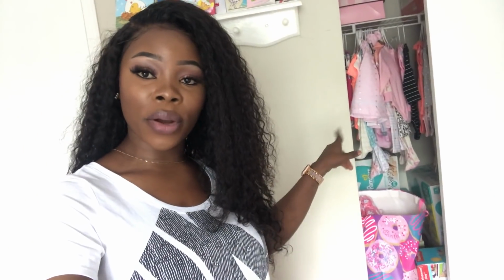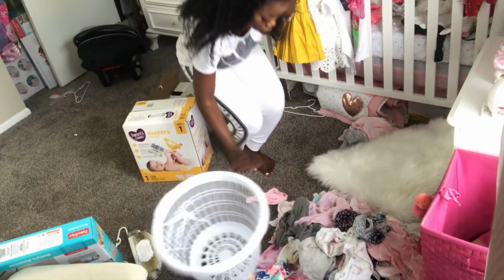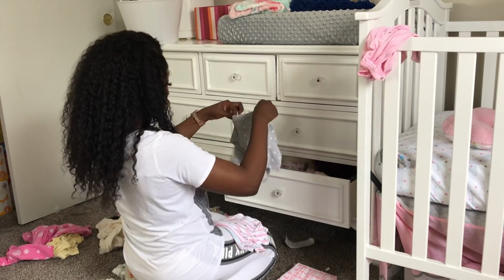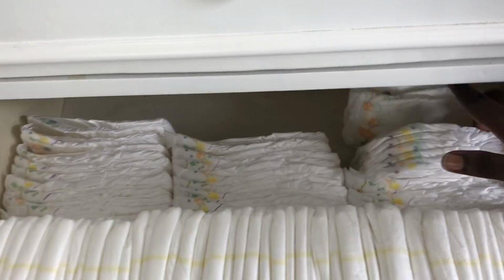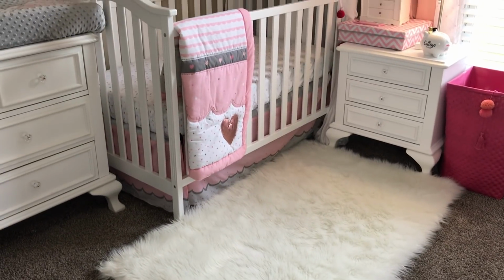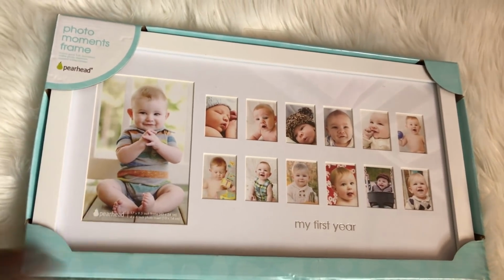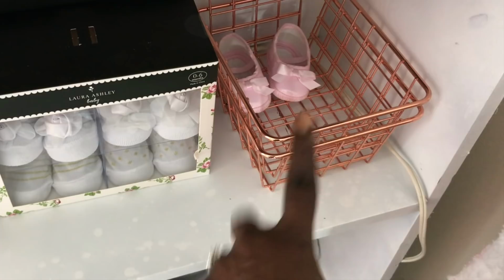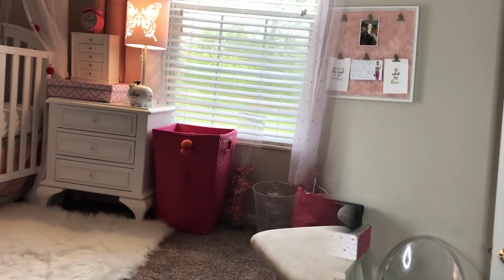CLEANING MOTIVATION | complete clean and organize with me | baby's room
HELLO FAMILY
I'm starting a clean with me series for my entire house and I decided to do it with you all so I hope you all enjoy it and get some cleaning motivation form it.